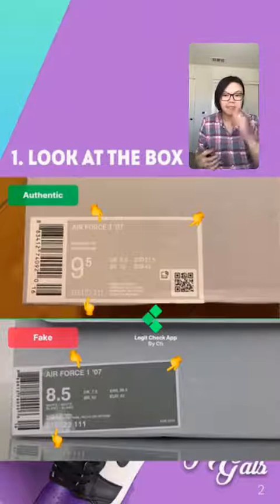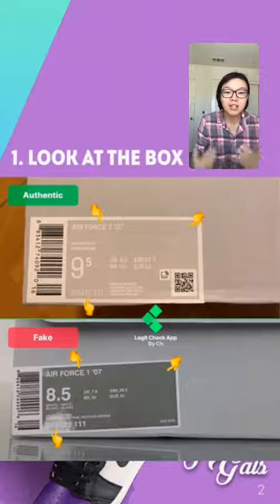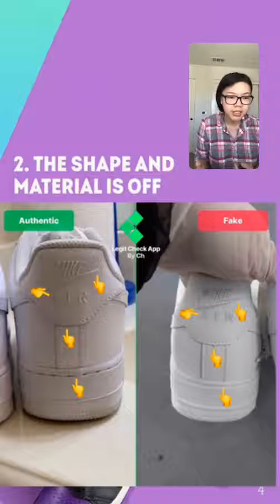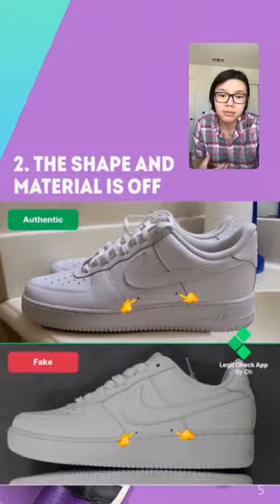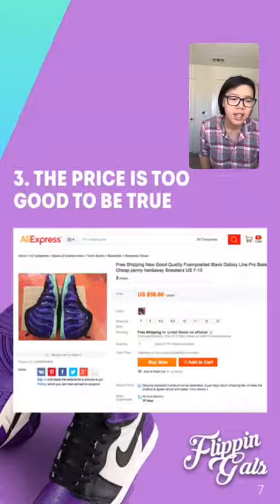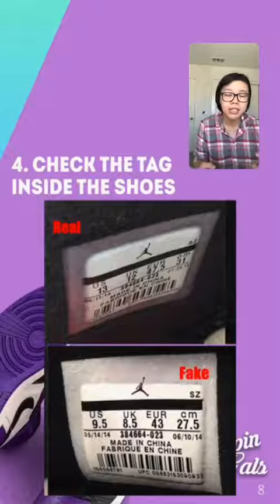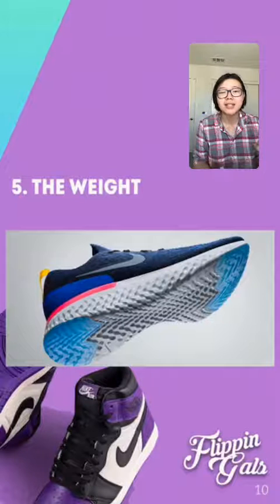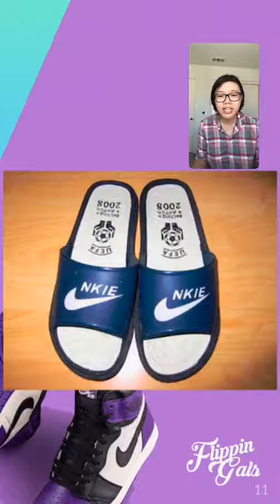How to identify counterfeit Sneakers Nikes, Adidas, Puma, Yeezy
How to identify counterfeit Sneakers

Don’t we all love to spot a pair of bolo sneakers like air Jordan’s or yeezy when sourcing? But the question is are they real and legit or counterfeit?

Check out this educational live today to learn on a few tips to spot fake and counterfeit Nike’s.